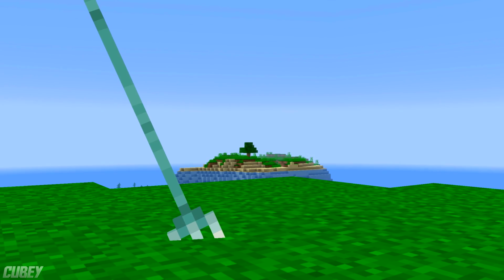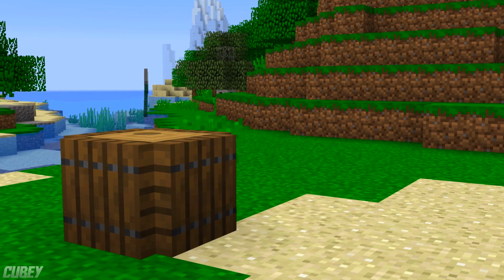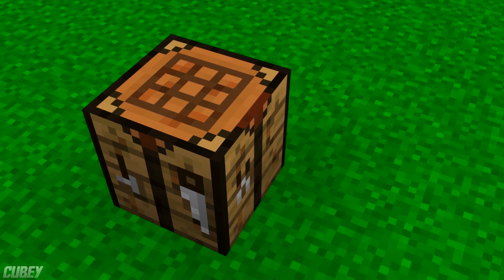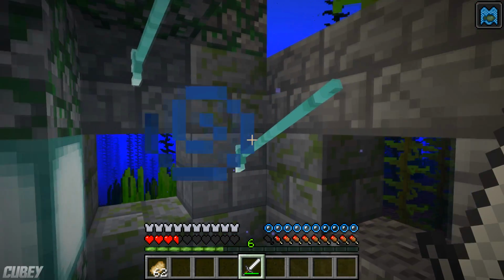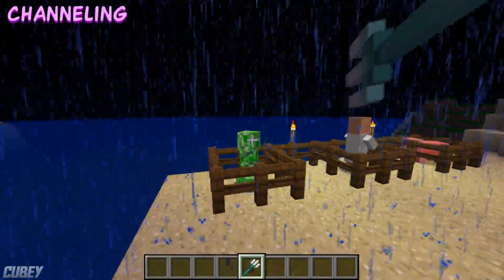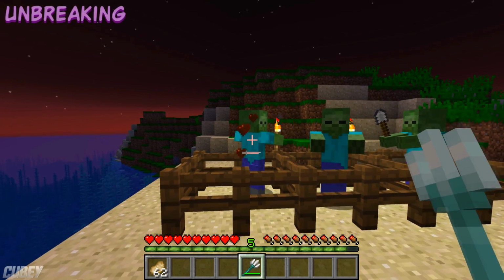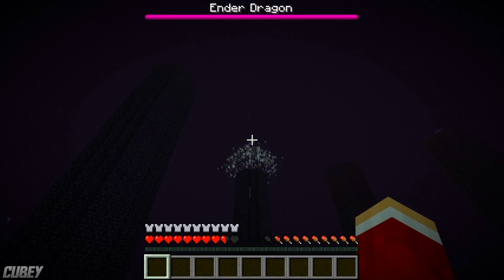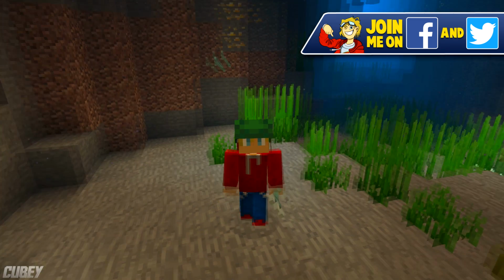Everything You Need To Know About TRIDENTS In Minecraft!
🧠 How much is there to know about TRIDENTS in Minecraft?...

❤️ Special Mentions:
• Herobrine

• Poseidon art #2: kylecbastian/rodolfoguerreiro